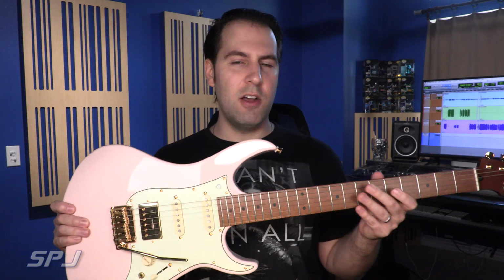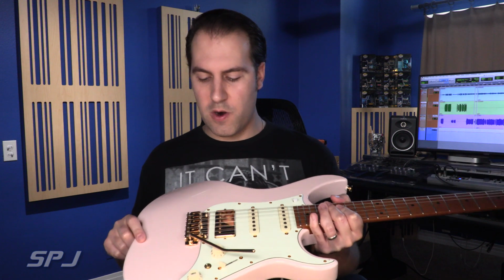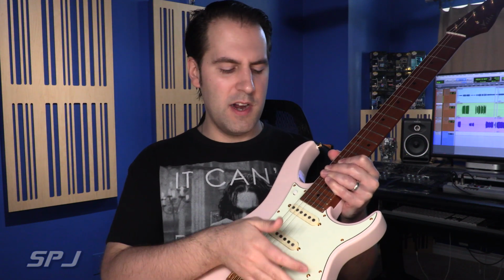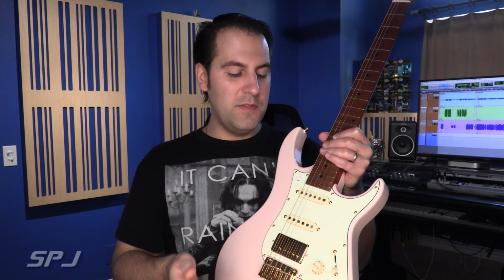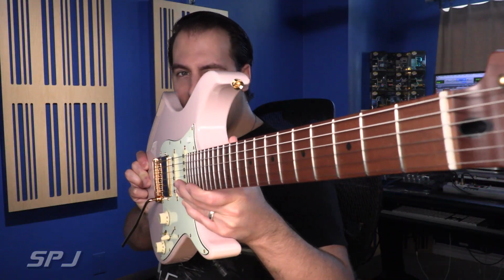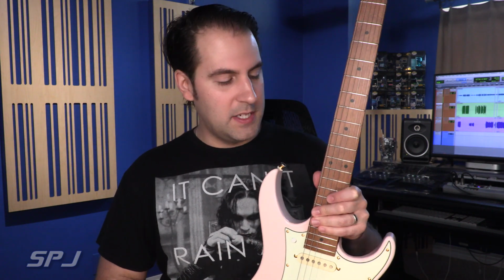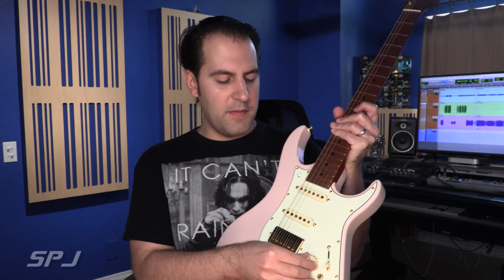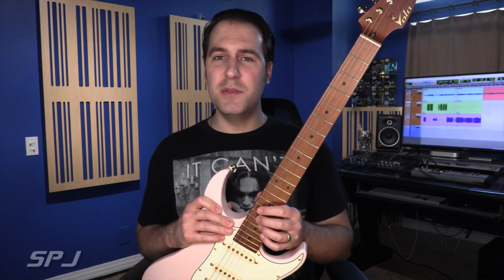If Instagram Spec'd A Guitar | Vola Guitars OZ JRM Julien Rosenthal Signature Model Demo & Review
What's going on friends?!? SeanPierceJohnson here and welcome back to the channel. TOdya's video is all about a HOT Super Strat that could have been collectively spec'd by the guitar subculture on Instagram. And who builds it? Vola Guitars!
This Shell Pink OZ is the signature axe of one Julien Rosenthal, a French guitarist with quite an array of skills and playing pyrotechnics! And the result of his desires for an instrument? The HOTTEST Super Strat out there today with incredible tonal versatility. I think you'll love it!

USE THESE TIMESTAMPS TO FIND WHAT YOU WANT TO WATCH:
0:00 - Intro
1:20 - Specs & Features
3:08 - The Electronics Rule!
EVERY PICKUP POSITION
5:33 - EVERY Clean Tone (w/ Hughes & Kettner Black Spirit 200)
8:46 - EVERY Dirty Tone (w/ Orange Rockeverb 100)
12:33 - What's Up Next??
THIS ONE USES A 3 PICKUP COMBO
13:04 - Cool Tone 1: "The Goth Kids Got Dates"
THIS ONE USES LOTS OF PICKUP COMBOS
14:36 - Cool Tone 2: "James Steven David John Vibes"
THE ONE IS HEAVY AF
16:34 - Cool Tone 3: "Party Friday at Ed's"
18:07 - So What Do We Think???
19:29 - A Couple of Concerns
21:07 - TL;DR
21:30 - Thanks For Watching
21:52 - Help Support the Channel
22:12 - Sign Up For My Email List